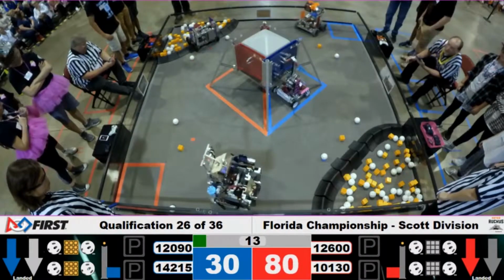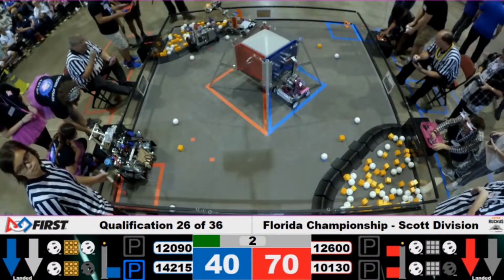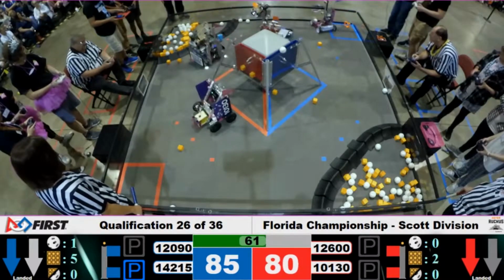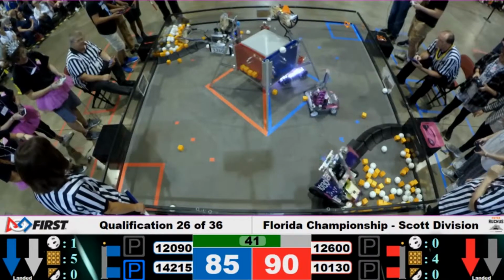Match 26 FTC Florida State Championship Scott Division 2019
Red: 12600 and 10130
Blue: 12090 and 14215
Red Score: 160
Blue Score: 205